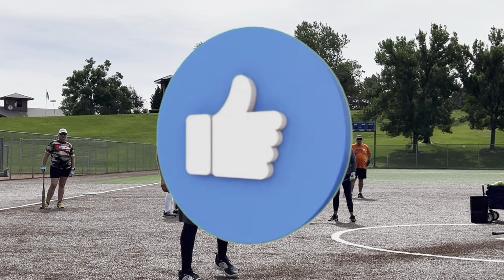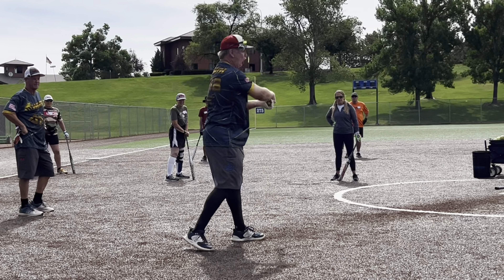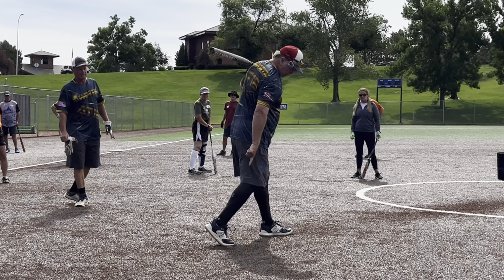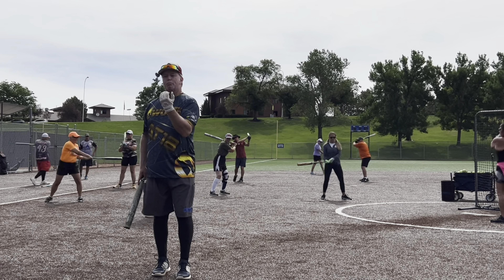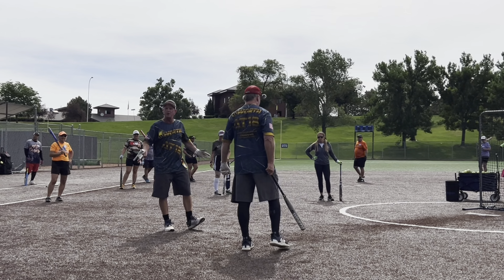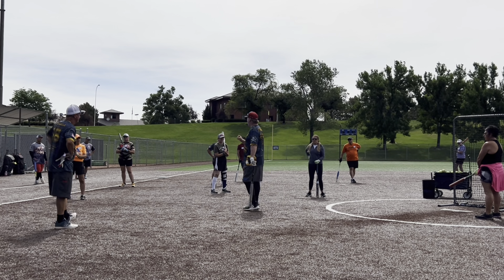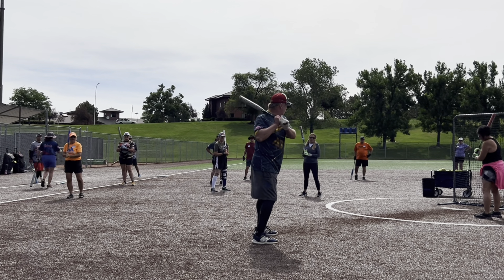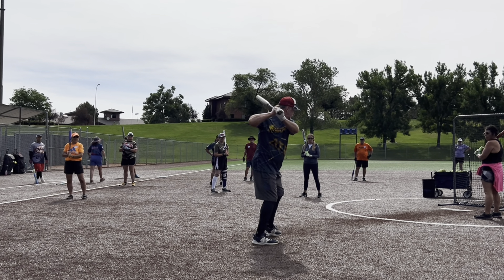Softball Hitting Drill: Rapid Fire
Miken/Worth/Easton Pro’s Bob O’Brien and Alan Tanner share one of their top drills they recommend for Slow Pitch Softball Players. Check out the three levels of the “Rapid Fire” drill for beginning, intermediate and advanced players.